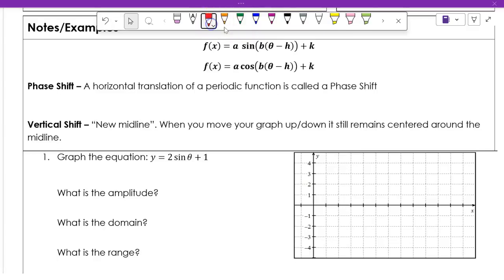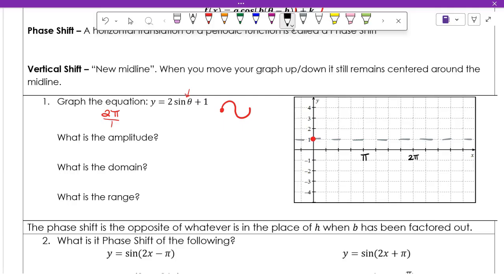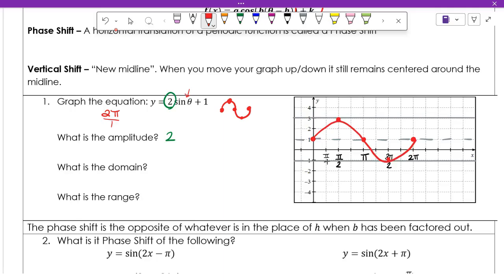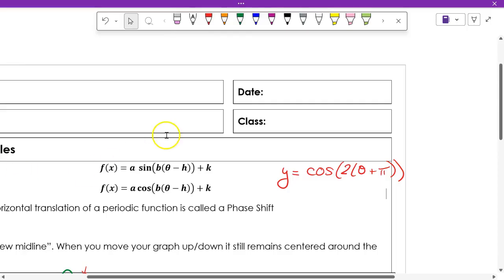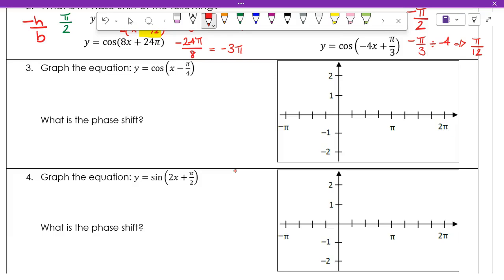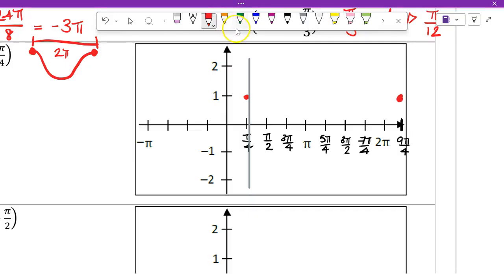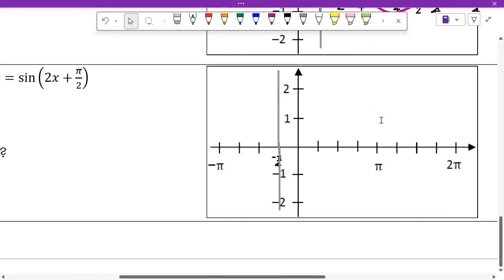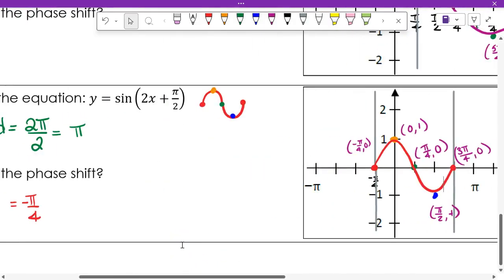7b.5 - Vertical Shift and Phase Shift